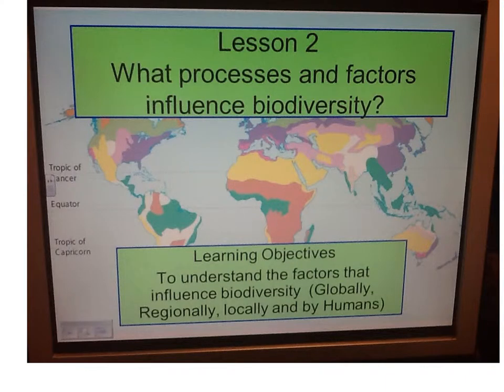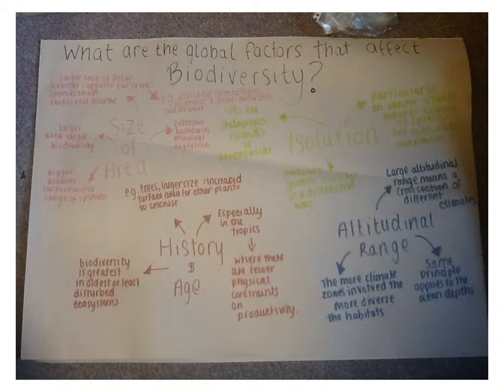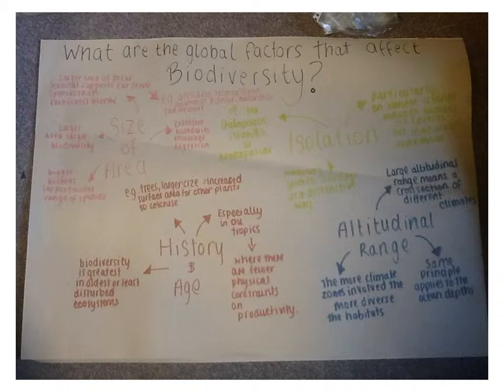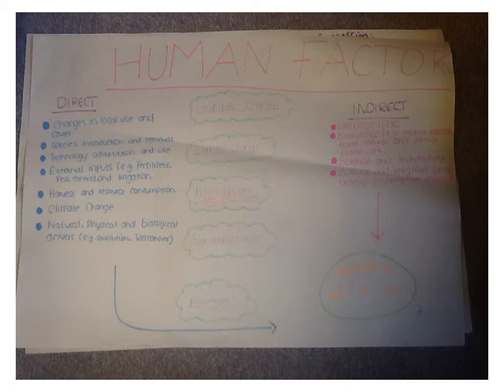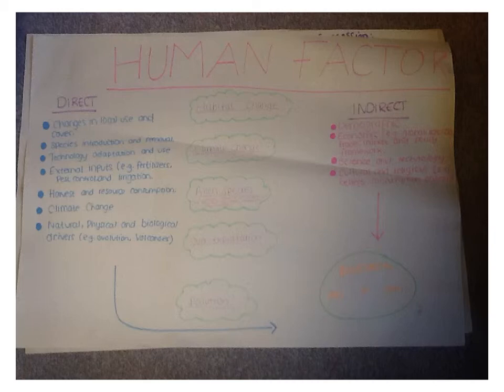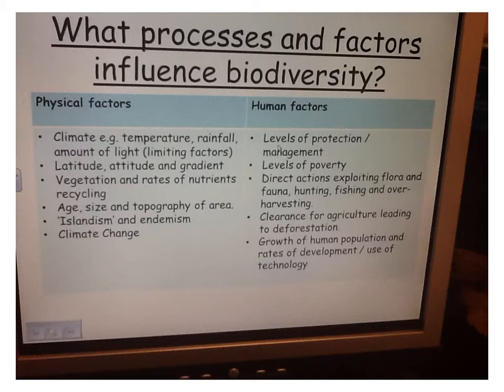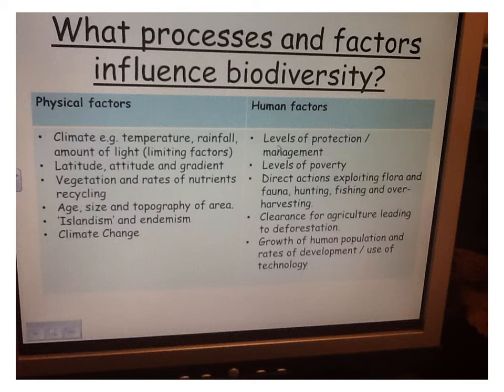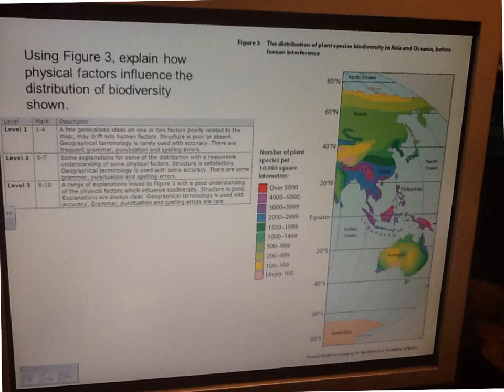Processes and factors influencing biodiversity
Biodiversity Under Threat
Specification key question 1 which covers what processes and factors influence biodiversity at different scales - global, regional and local / physical and human factors.